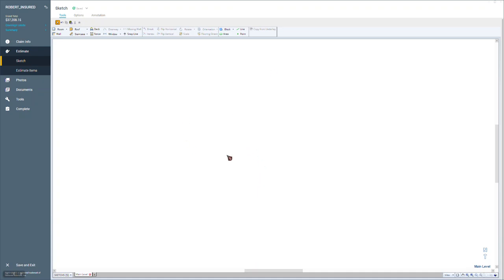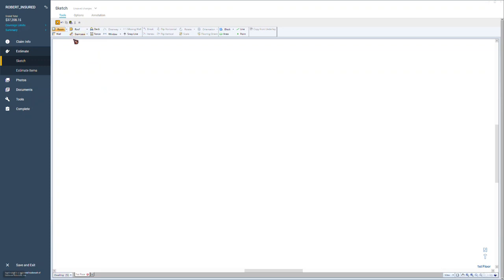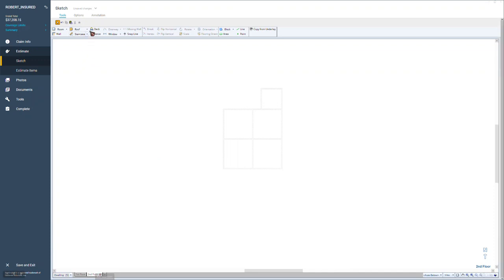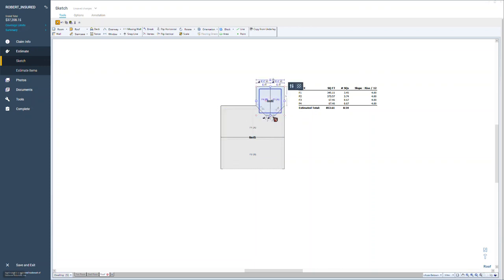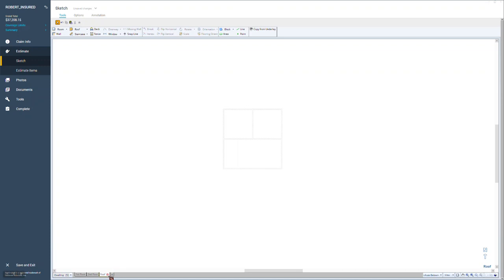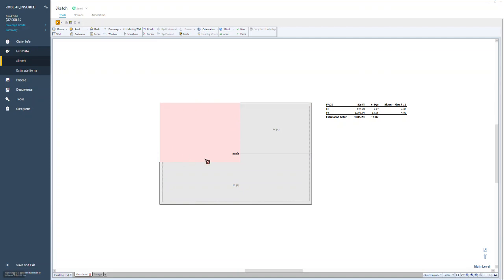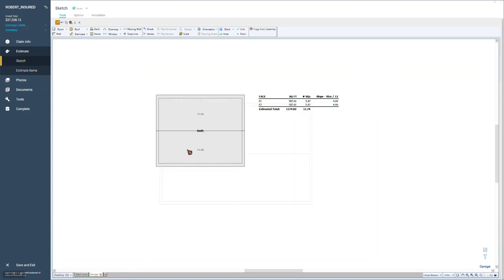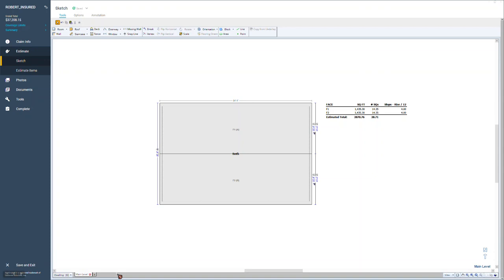PCS Xactimate Sketch Part 2 Understanding Levels